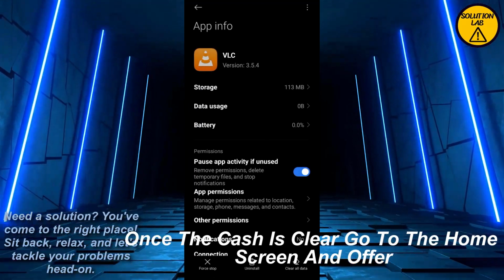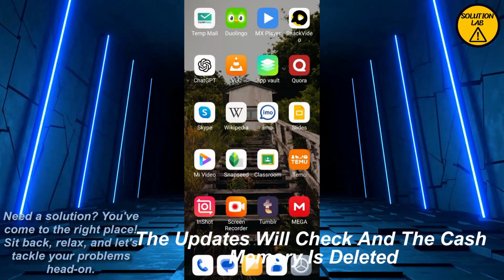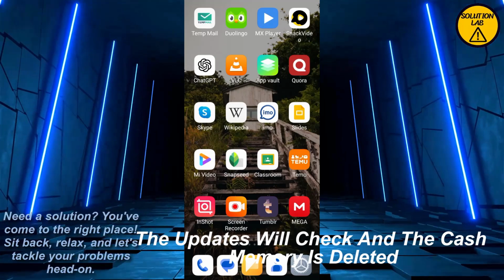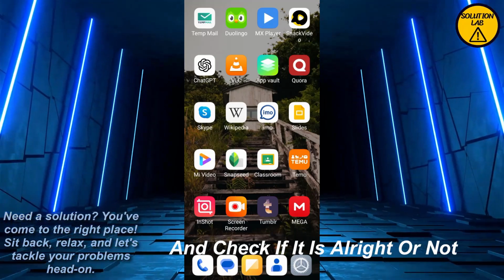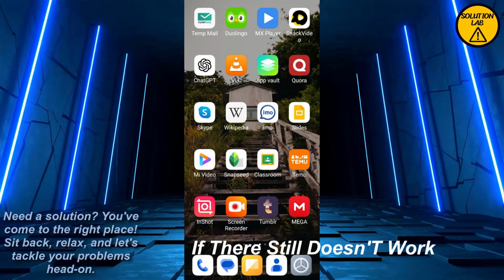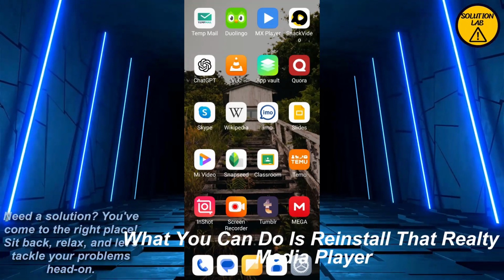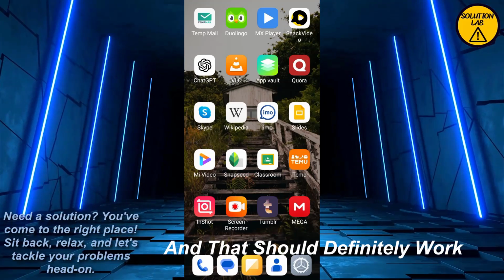How To Fix Audio Delay In Vlc Media Player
In this video we will learn "How To Fix Audio Delay In Vlc Media Player"